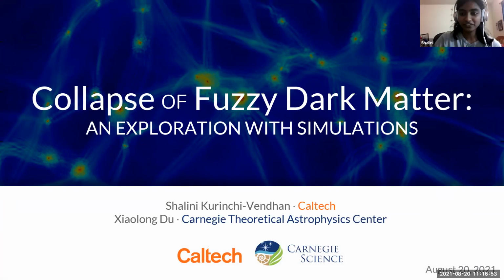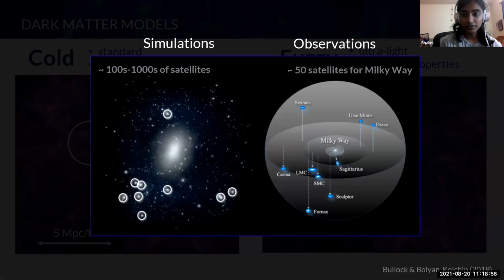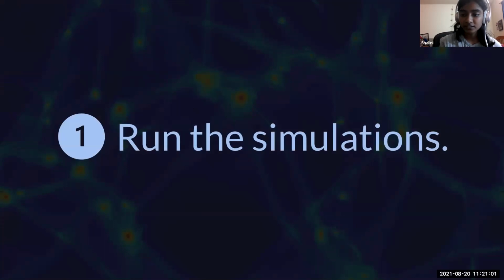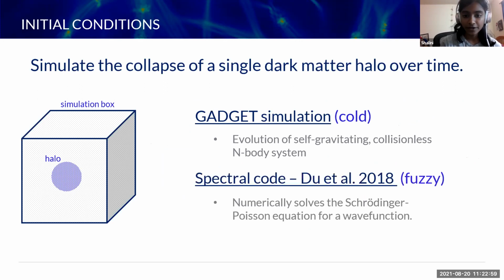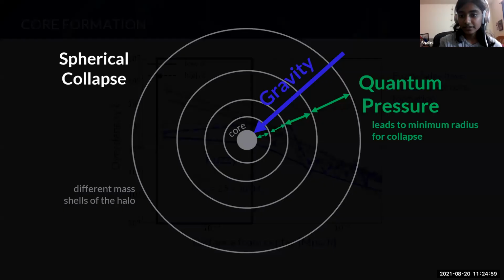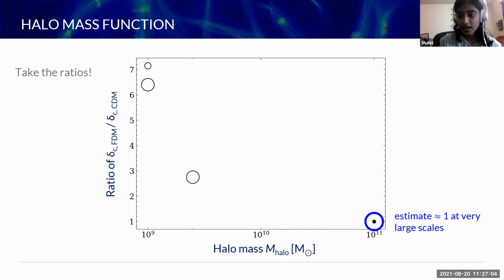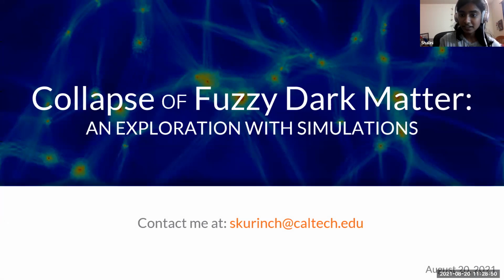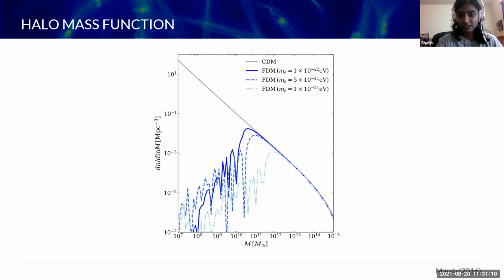Spherical Collapse of Fuzzy Dark Matter in 3D Simulations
Shalini Kurinchi-Vendhan (Caltech)
Advisor: Xiaolong Du

2021 CASSI Summer Student Symposium